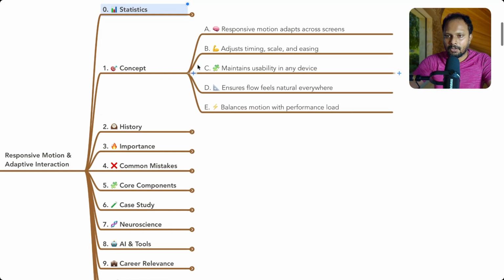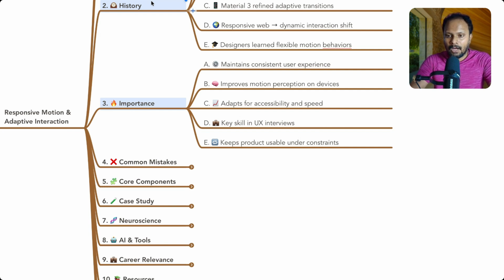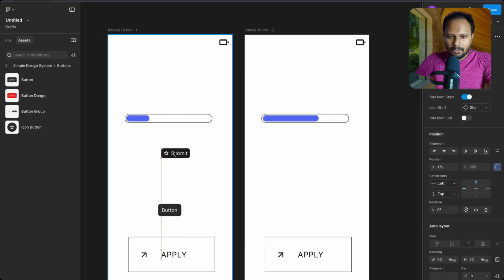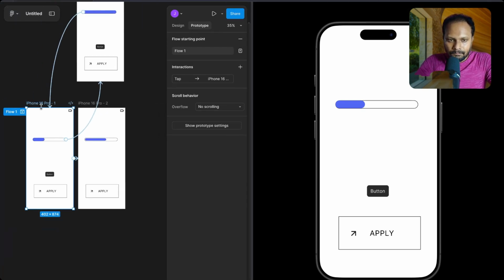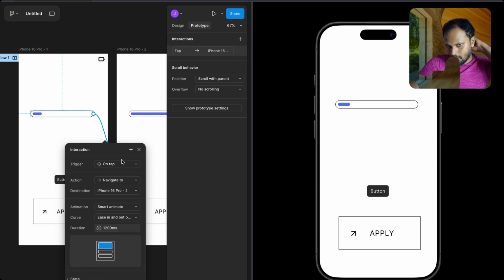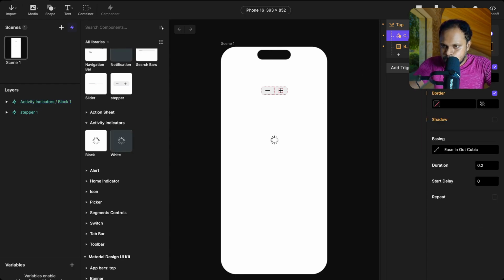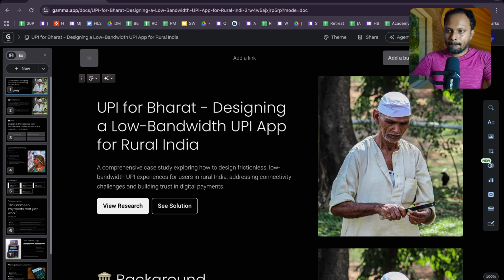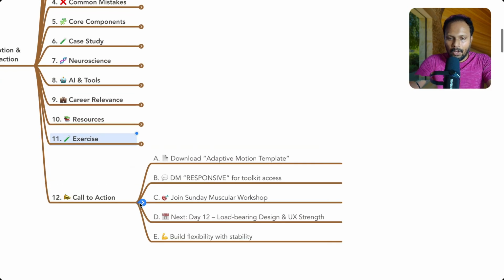Day 11/100 – Responsive & Adaptive Motion Design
60% of mobile bounce rates happen when motion lacks adaptability.
Adaptive design increases satisfaction by 28%, while poor motion alignment creates 33% more confusion.
Even more—scaled motion can reduce development rework by up to 40%.

In this video, you’ll learn how responsive and adaptive motion design improves user trust, reduces load time, and creates seamless UX across devices.
Jagadeesh breaks down:

The link between responsive motion and user trust

Common mistakes designers make in motion design

How motion scaling impacts performance and accessibility

Practical workflow examples using Figma, Protopie, and Framer

Tips to build adaptive easing curves, gestures, and reduced-motion states

💡 Why it matters:
Flexible, scalable motion ensures consistent experience on mobile, web, and tablet—critical for every UX/UI designer and developer team.

🎯 Join the Sunday Workshop to apply these learnings to your real projects and get personalized job guidance:
🔗 Register Here

👨‍🎓 About the Mentor:
I’m Jagadeesh, CEO of DFC, with 15+ years of experience guiding 17k+ designers toward impact-driven careers.
Let’s build the movement — Wake Up Designers!